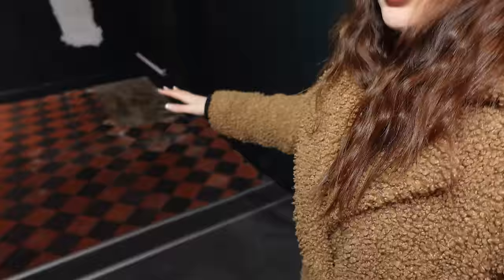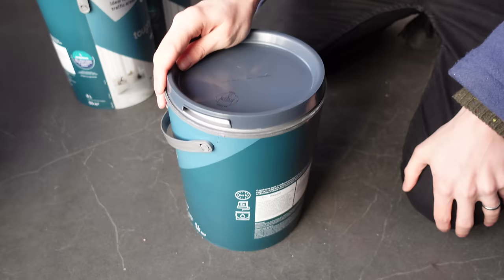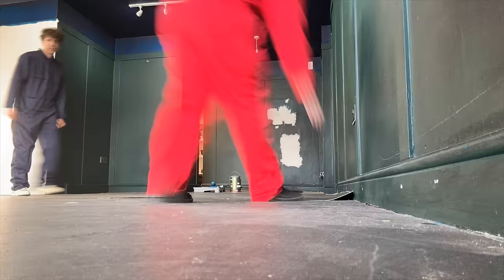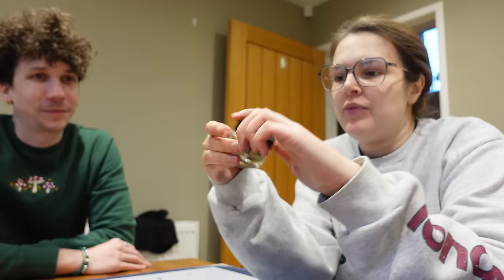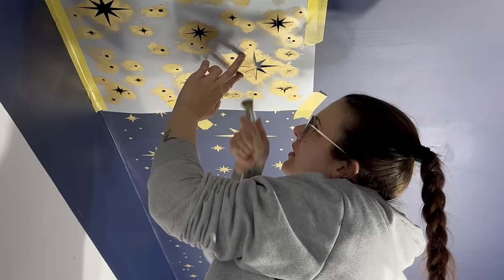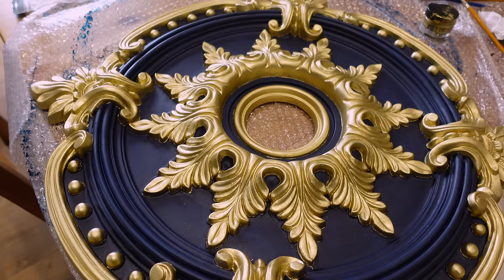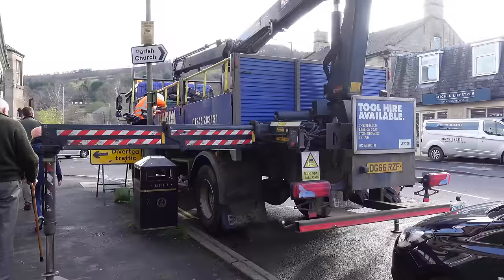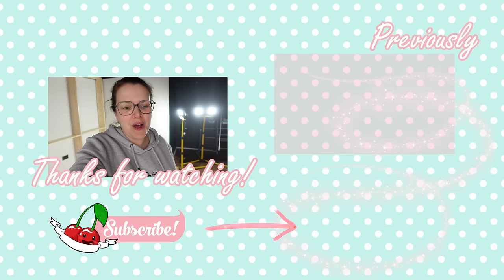starting the renovations on my magical shop 🪚 | Part 1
⁂ Chapters:
00:00 - Getting The Keys
00:39 - Measuring The Shop
02:54 - Planning The Shop
03:48 - Paint
04:37 - Painting Ceiling
06:14 - Removing The Floor
07:37 - Ceiling Stencil Testing
09:46 - Applying Stencils & New Flooring
11:37 - Medallion Painting
12:34 - New Sign
13:43 - Building The Shelves